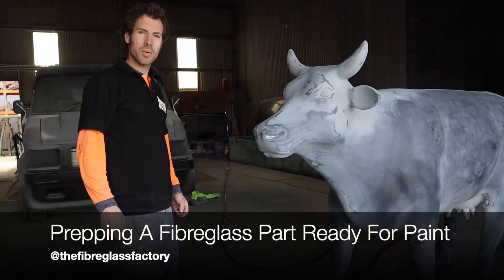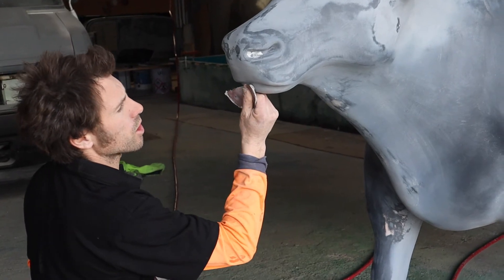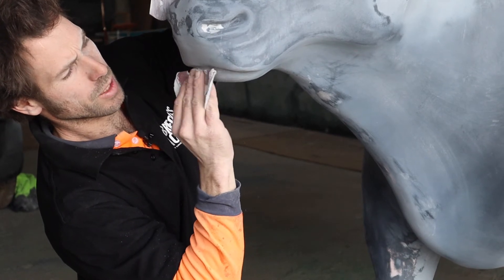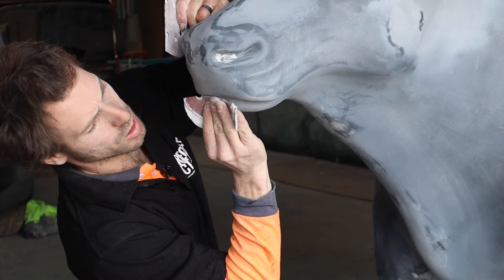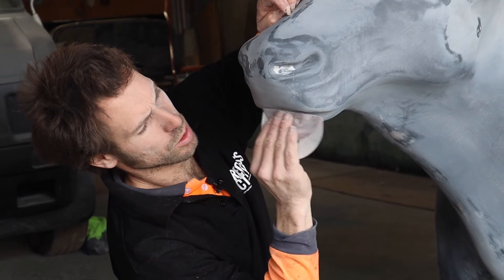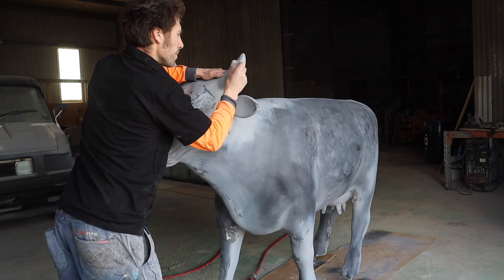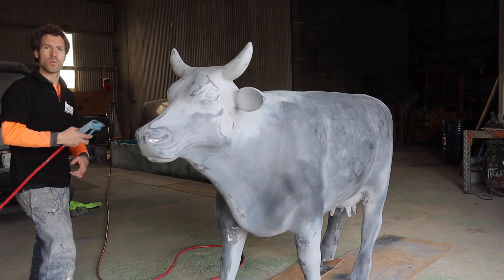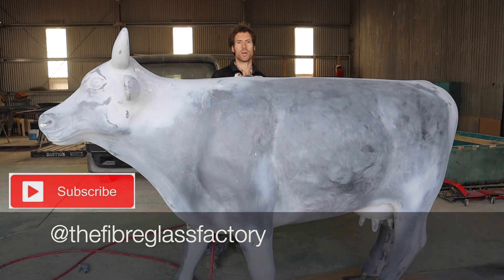Prepping a Fibreglass Part for Paint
Ben takes you through prepping a fibreglass part for paint.